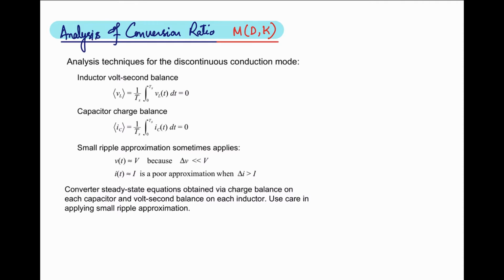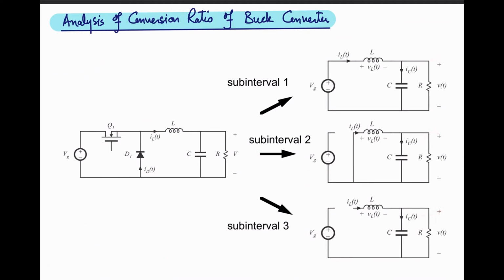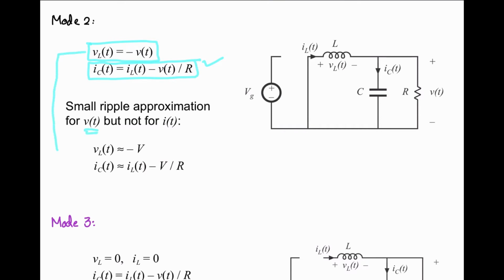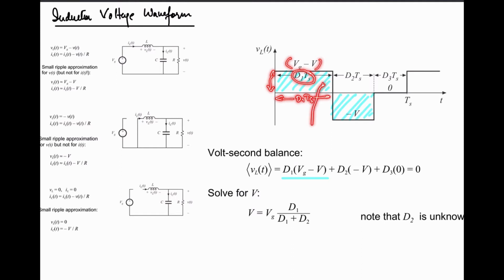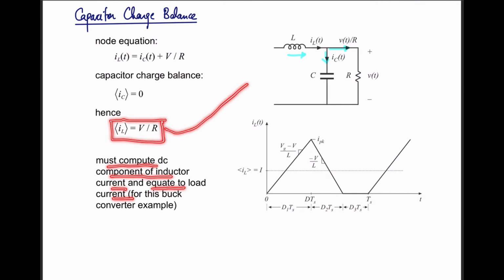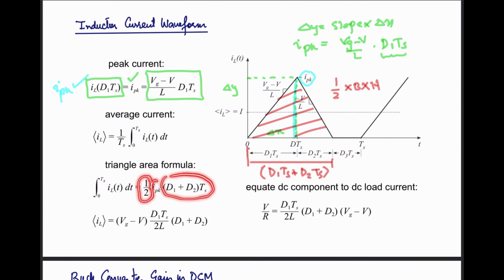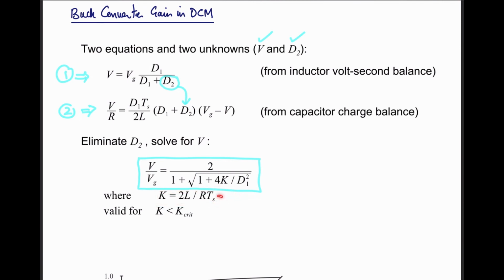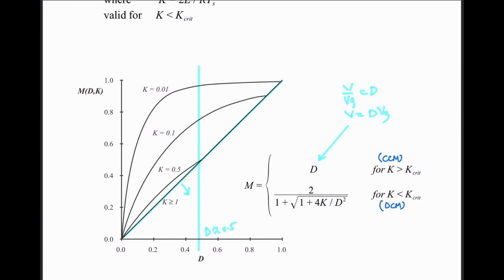PE34: Gain of a Buck Converter in Discontinuous Conduction Mode (DCM) - Part 2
Analysis of the  converter in DCM is discussed in detail.

DC-DC Converters -- 15